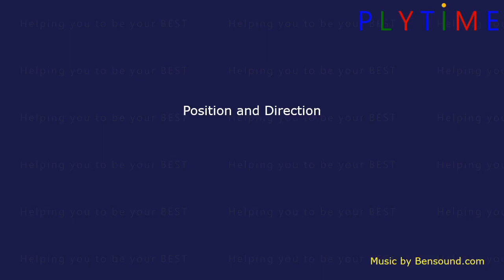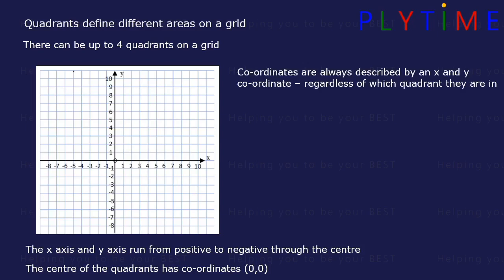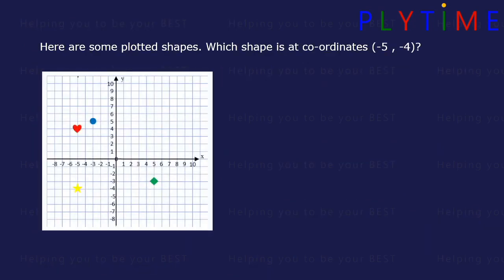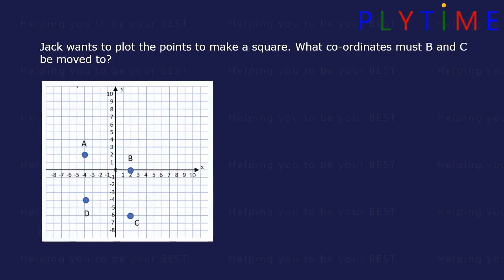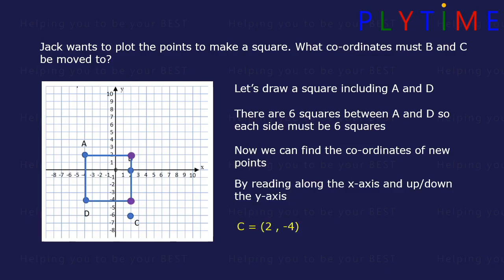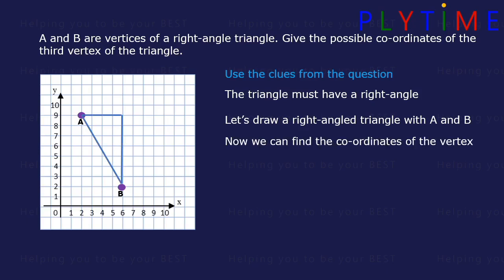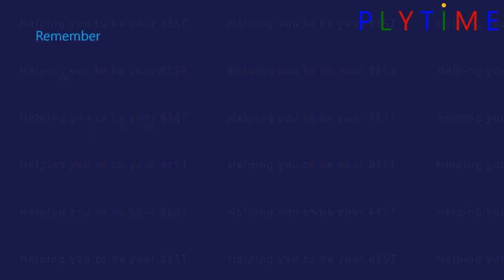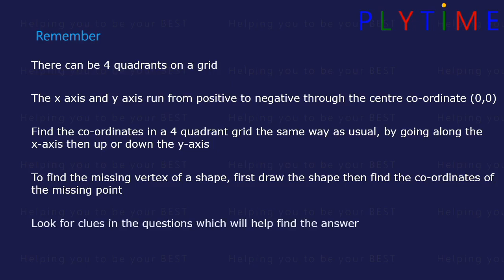Year 6 Maths | Co-ordinates of a shape in 1 to 4 quadrants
"A walkthrough of the Position and Direction topic from Year 6 Primary Maths.

Position and Direction: Co-ordinates of a shape in 1 to 4 quadrants